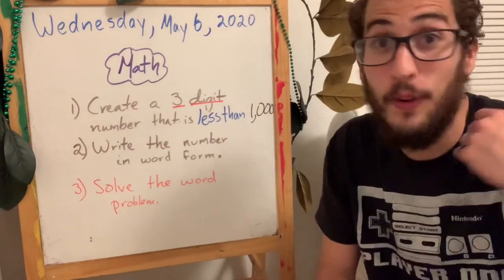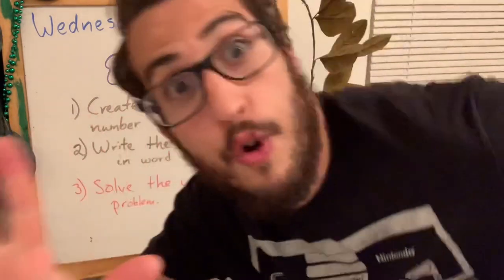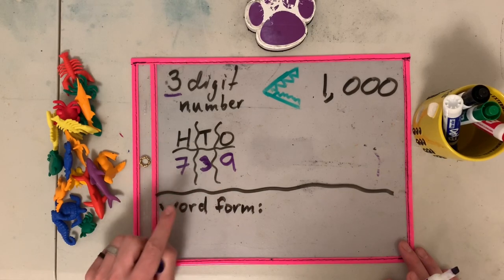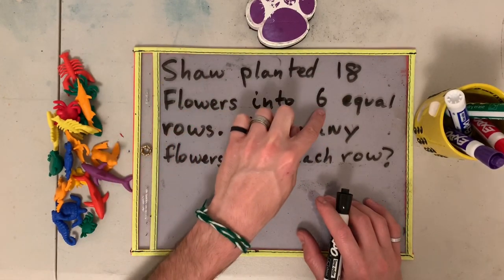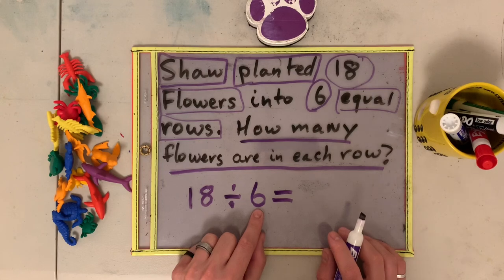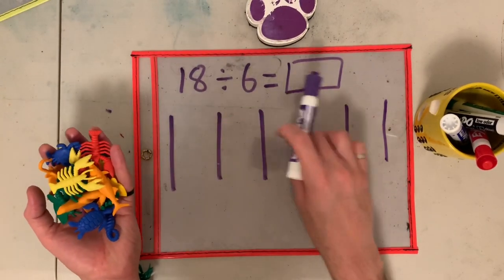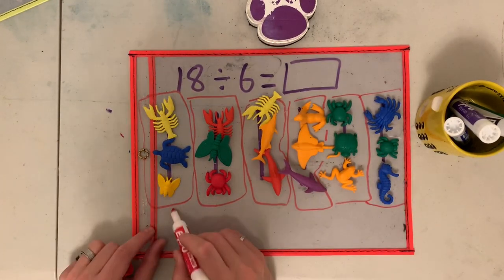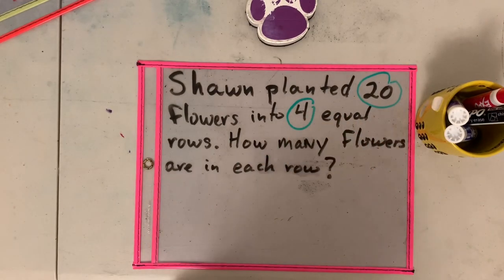5/6/20 Math: Less than 1,000. Word Form, Solve word problem. Mr. Hernandez 2nd grade Foster Disd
Online Learning 5/6/20 Math: Less than 1,000. Word Form, Solve word problem. Mr. Hernandez 2nd grade Foster Disd